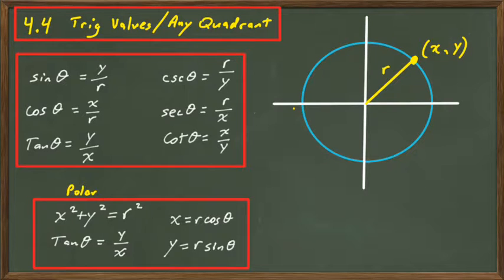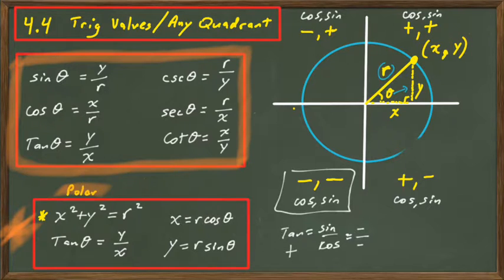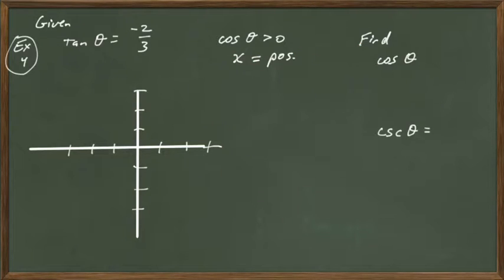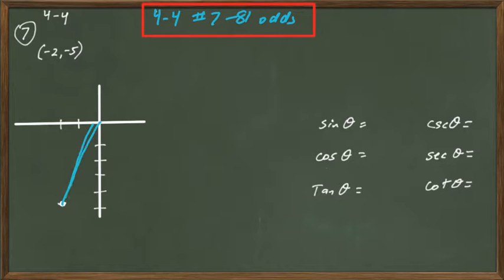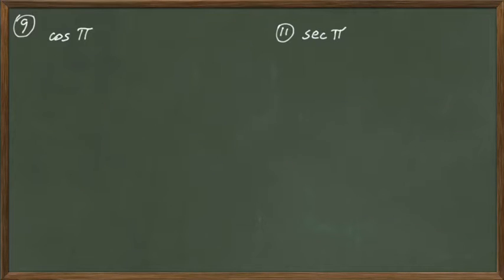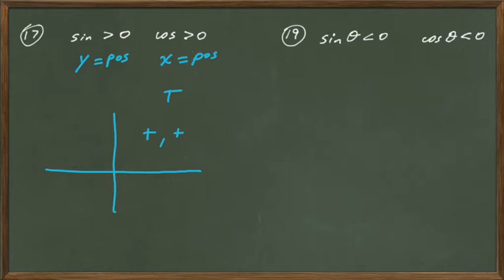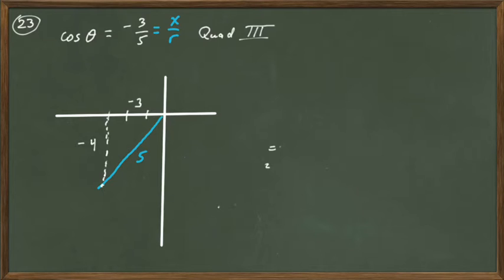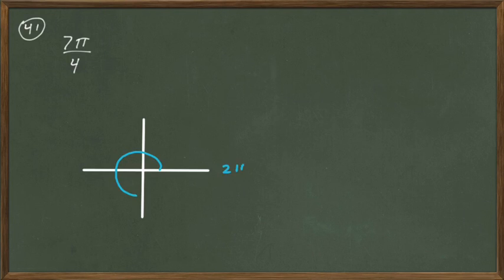4 4 Sample HW Qs B